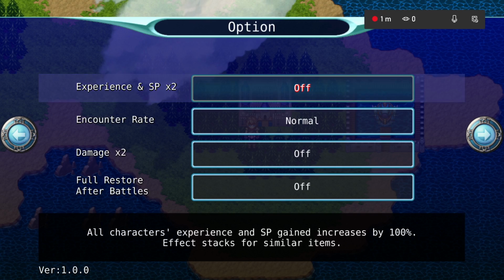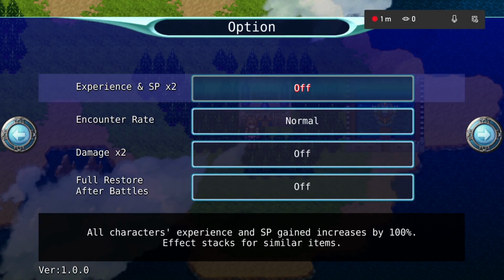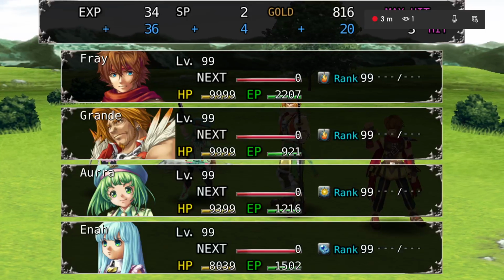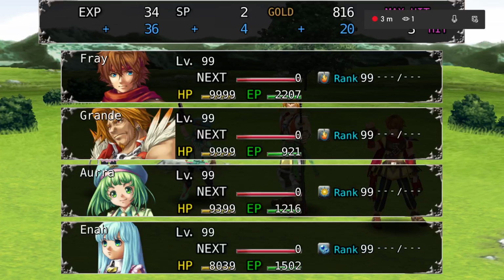Alphadia Genesis - DLC - Experience & SP x2 - Showcase and Overview